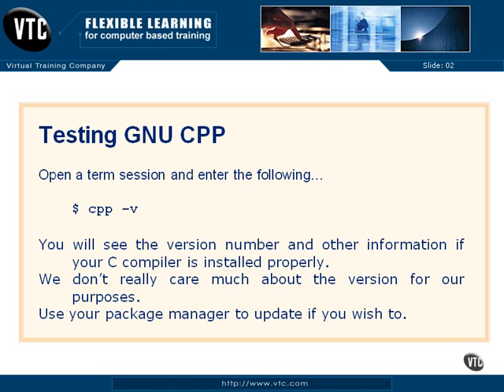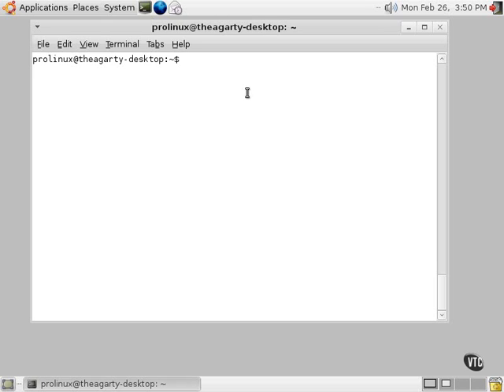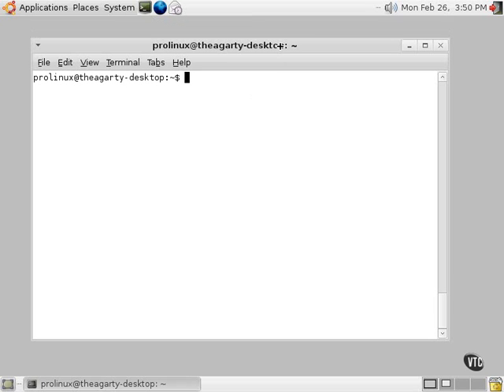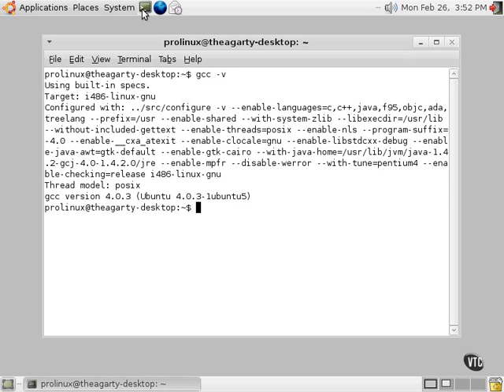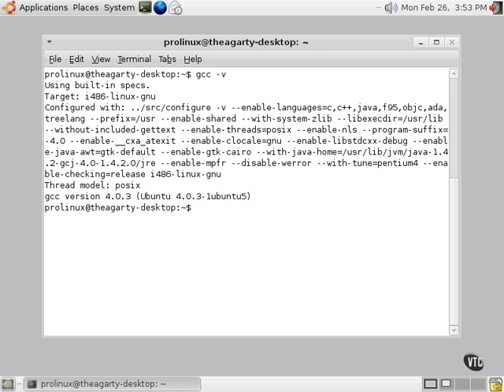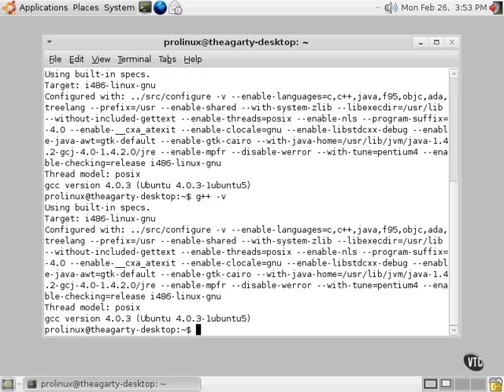01 06 Testing GNU CPP | C Tutorial